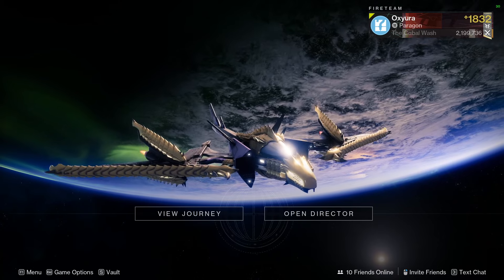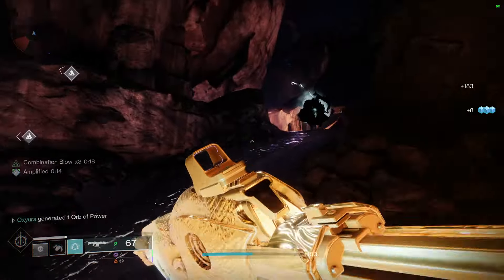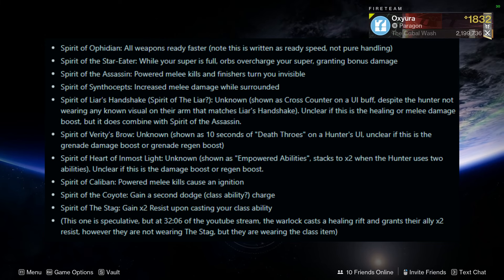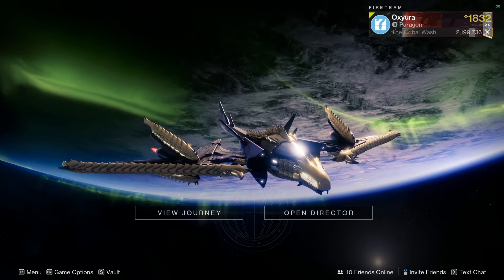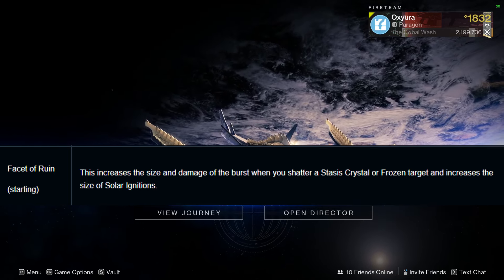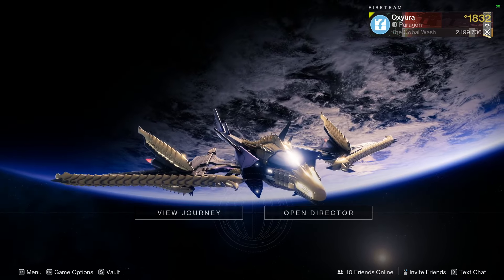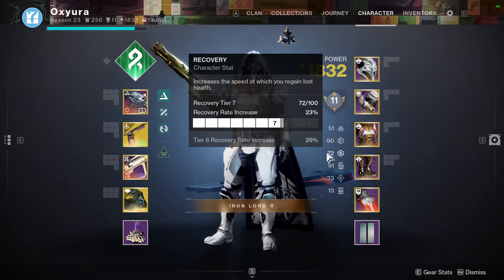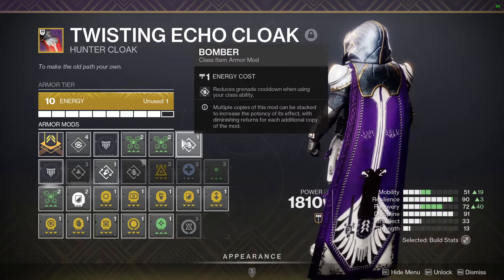Some Hunter Prismatic Builds That Might Be Decent